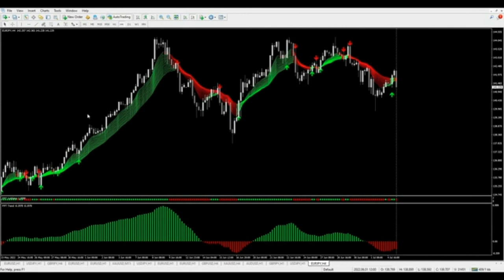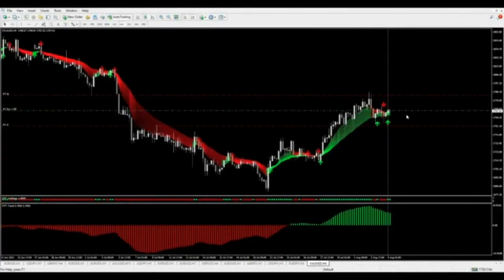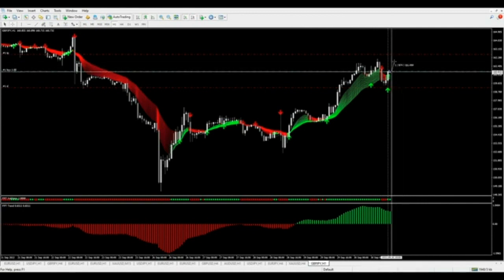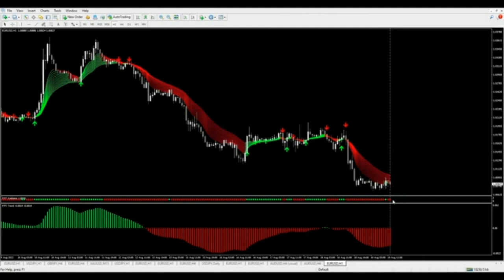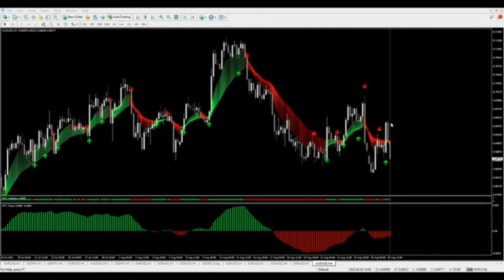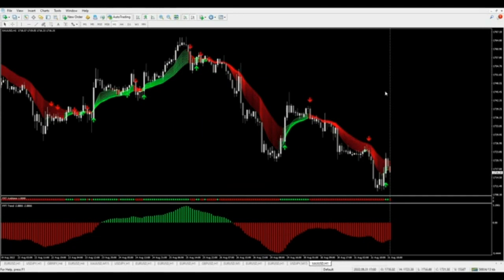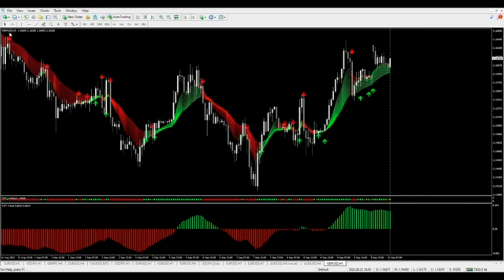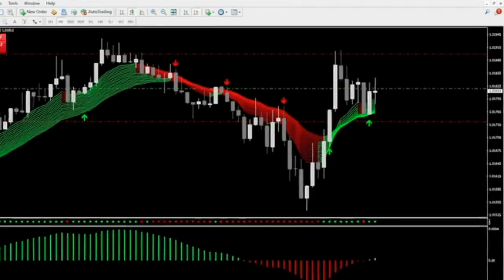FX Profitude LIVE Trading — Watch NOW!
FX Profitude by Russ Horn + BONUSES